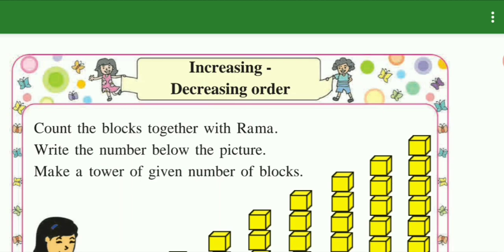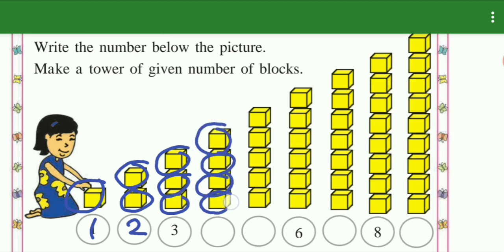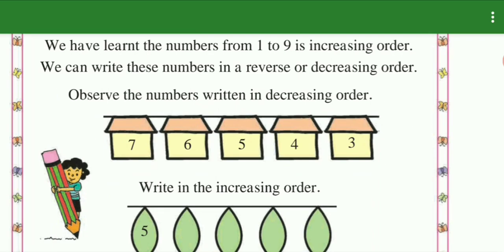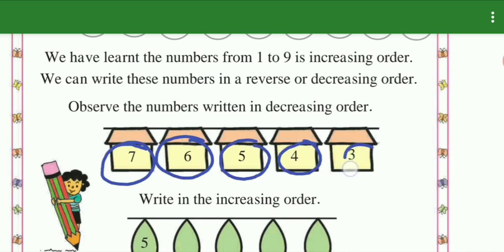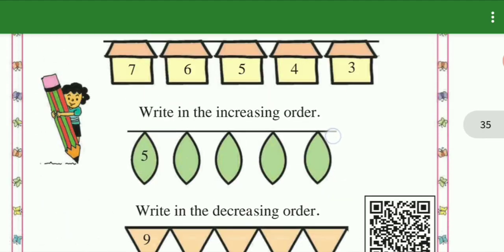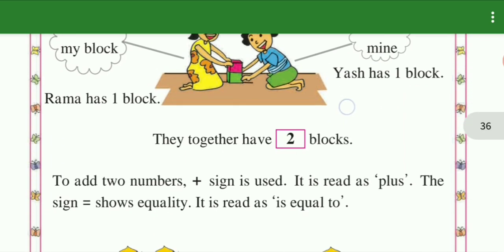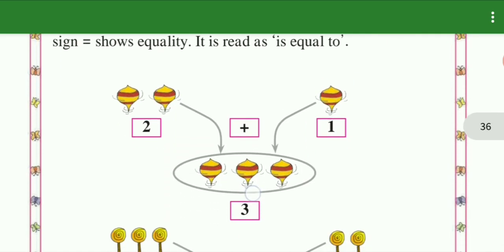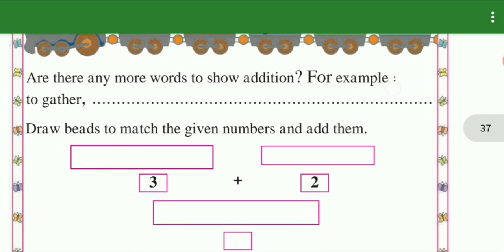1St std mathamatics maharashtra state board( PART 9)page no 26 & 27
1St std mathamatics maharashtra state board( PART 9)page no 26 & 27
maharashtra state board english med